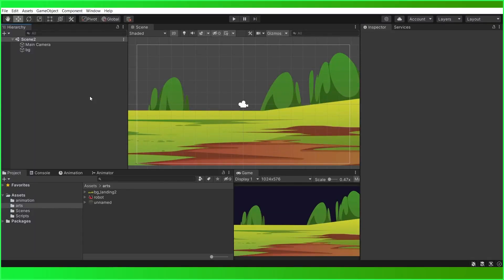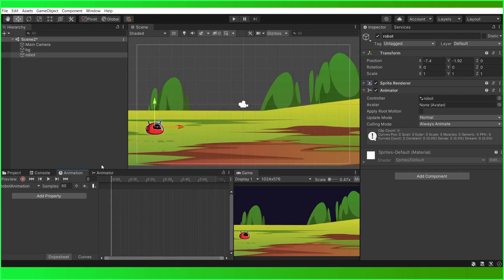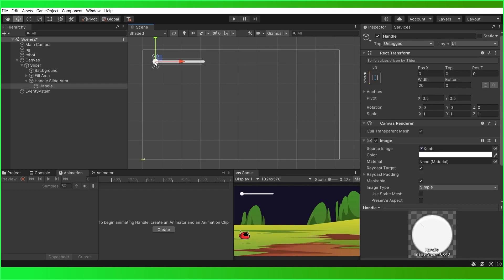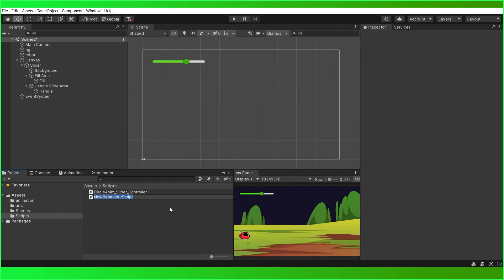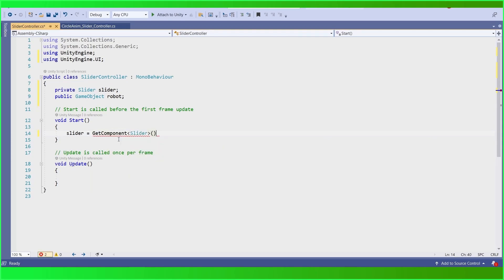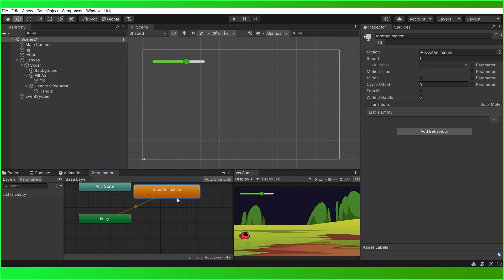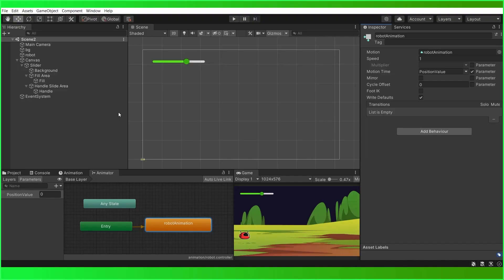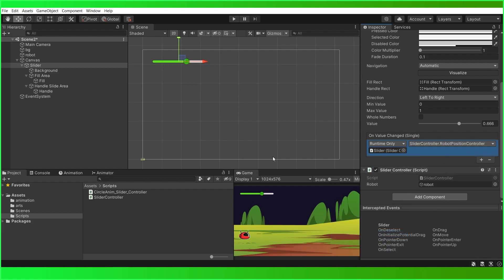Control animation of a Game object using Slider - Unity Tutorial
In this tutorial, we will write simple c# script to control game object animation using UI Slider inside UNITY.